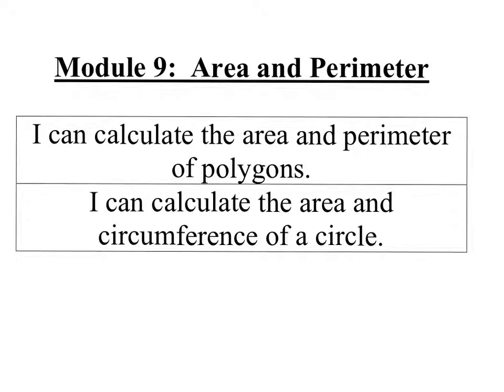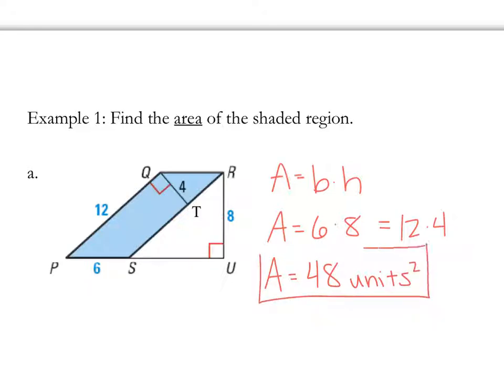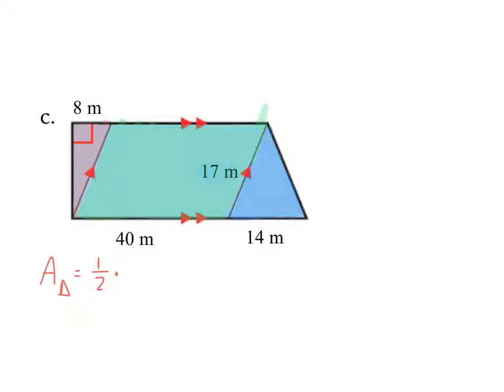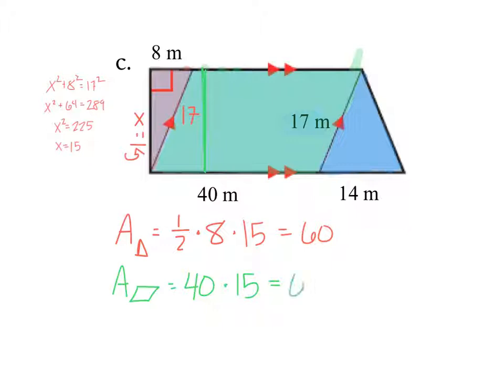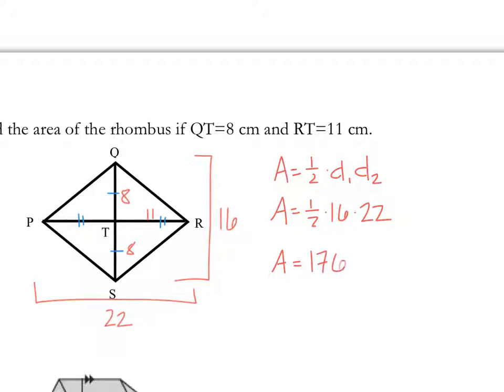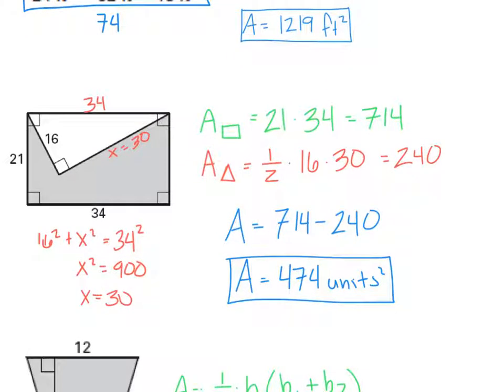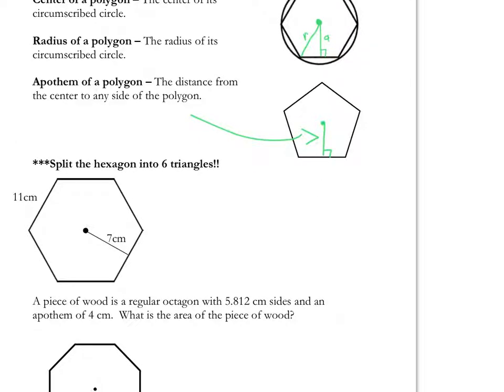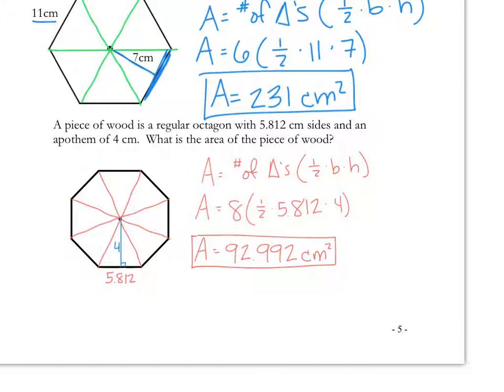Module 9 Part 2